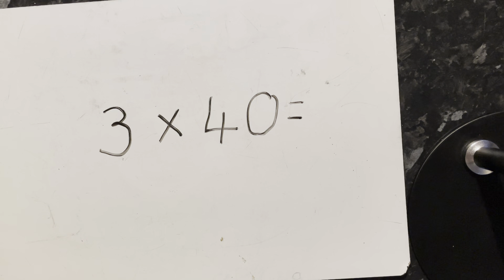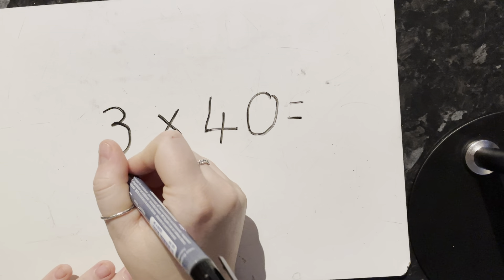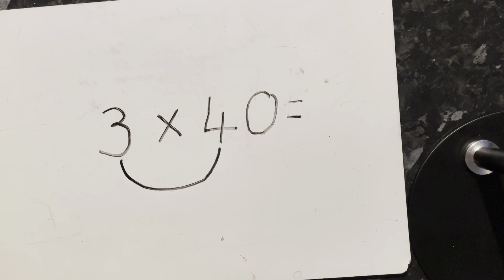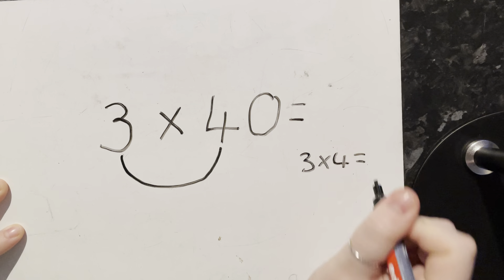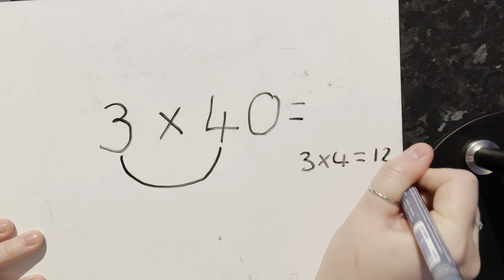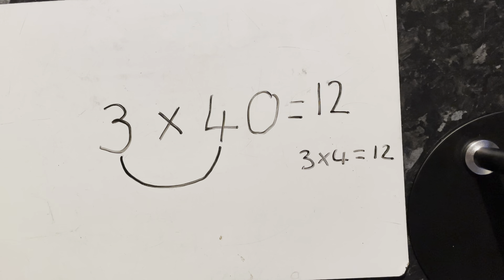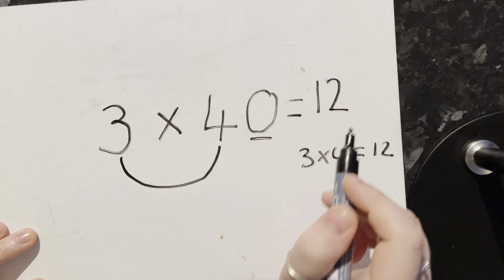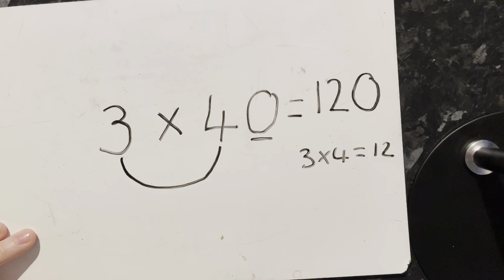Smile Multiplication - Maths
Where to put the smile and remember to add the zero. Make sure that you count how many zeros.